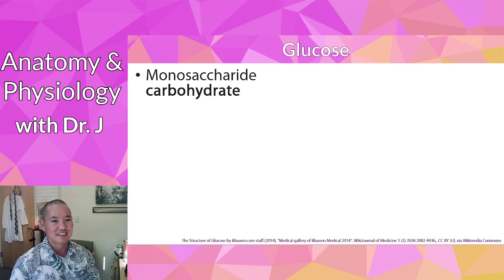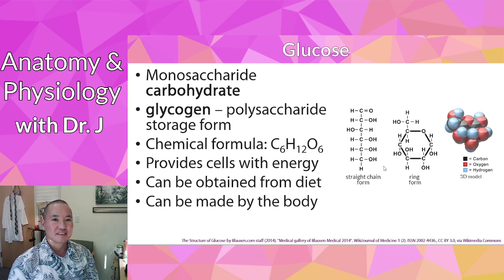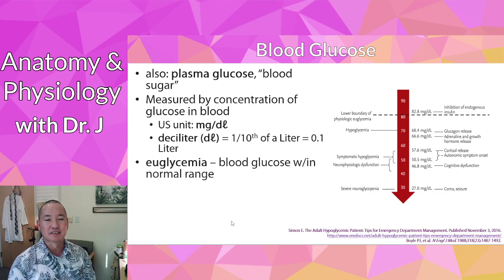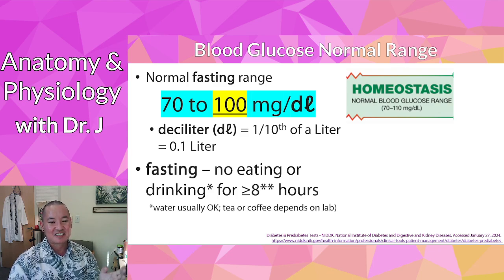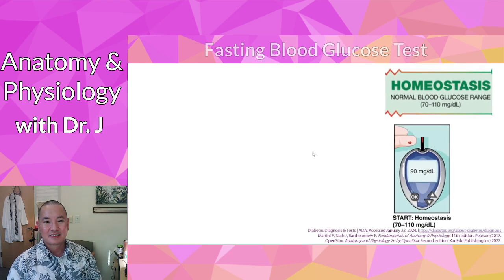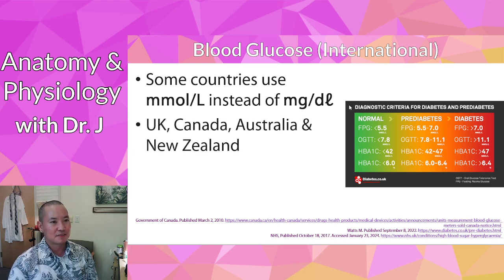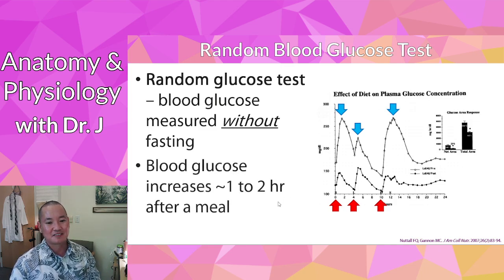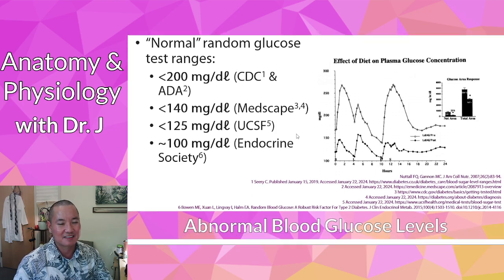Anatomy & Physiology 2 (PHYL 142) | Endocrine | Blood Glucose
What is blood glucose, why is it important, and how do you measure it?

References:
The Structure of Glucose by Blausen.com staff (2014). "Medical gallery of Blausen Medical 2014". WikiJournal of Medicine 1 (2). ISSN 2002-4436.
Simon E. The Adult Hypoglycemic Patient: Tips for Emergency Department Management.
Boyle PJ, et al. N Engl J Med. 1988;318(23):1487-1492.
Martini F, Nath J, Bartholomew E. Fundamentals of Anatomy & Physiology. 11th edition. Pearson; 2017.
OpenStax. Anatomy and Physiology 2e by OpenStax. Second edition. XanEdu Publishing Inc; 2022.
NCLEX Lab Values Nursing Students Need to Know. Nurse.org.
Nuttall FQ, Gannon MC. J Am Coll Nutr. 2007;26(2):83-94.